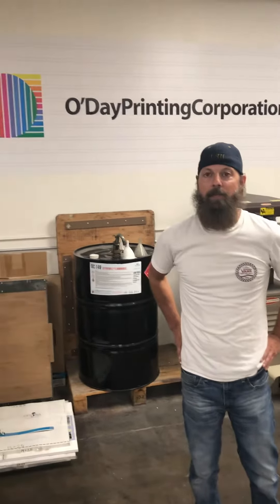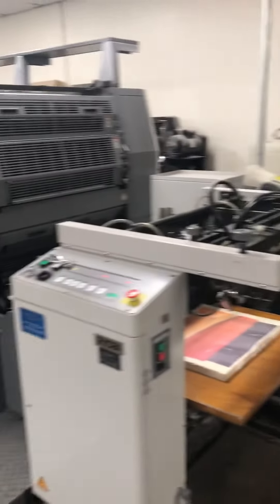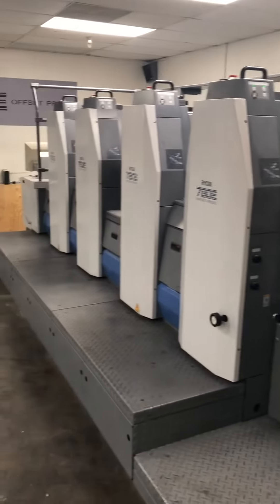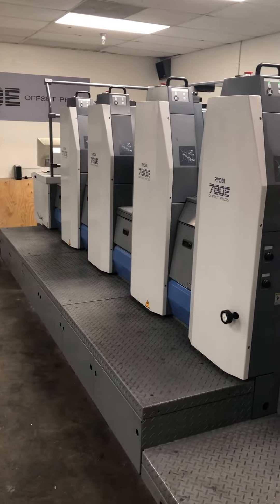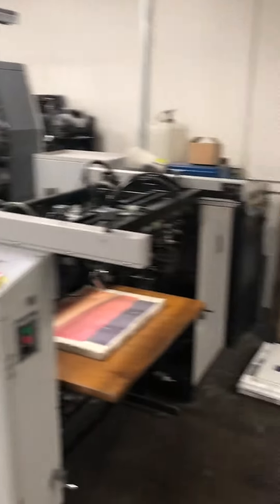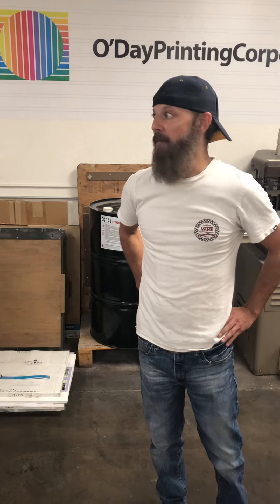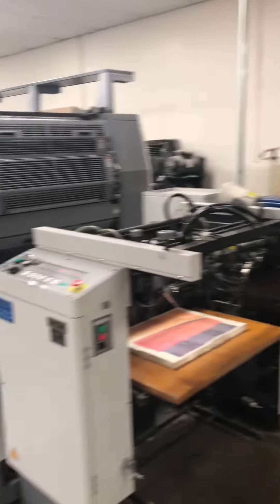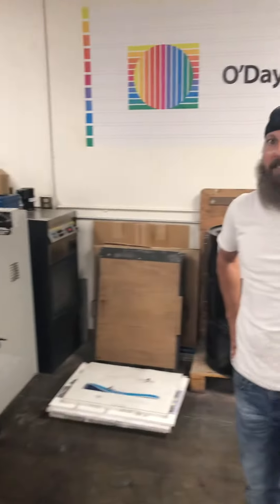Ryobi 784 $149,000 obo